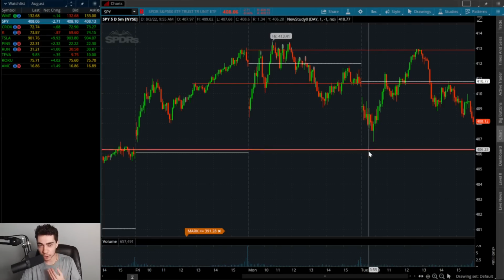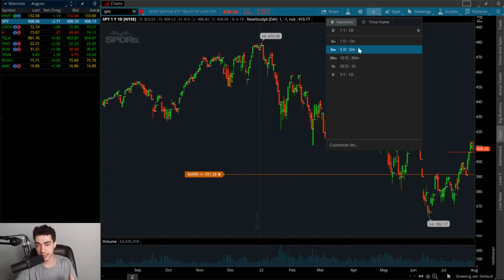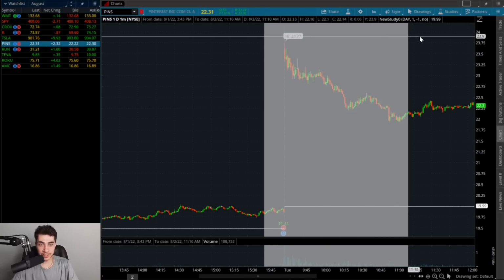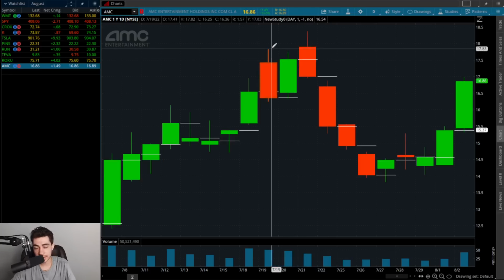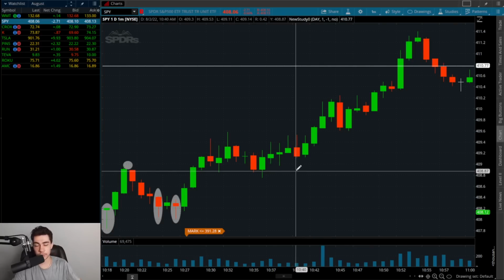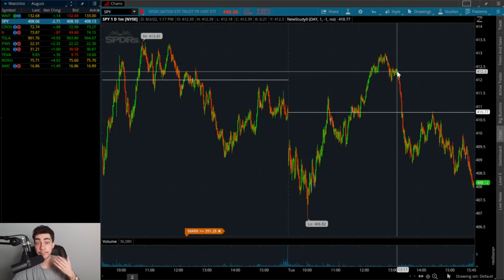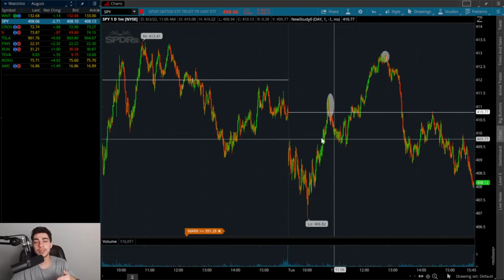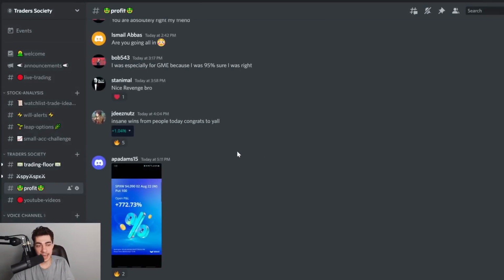Top 3 Options Plays This Week! [Weekly Option Trades] 🔥🚀